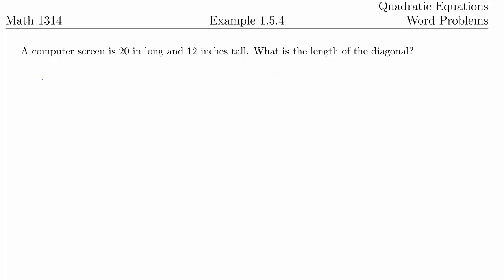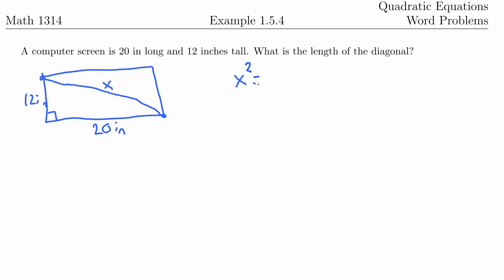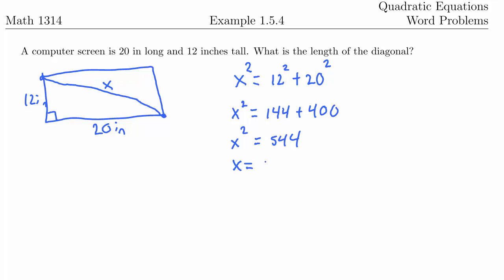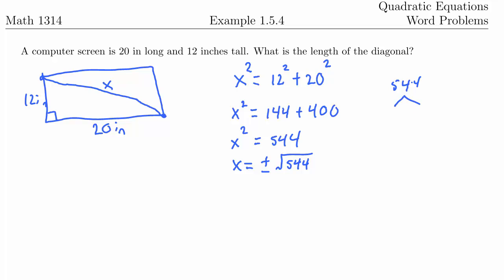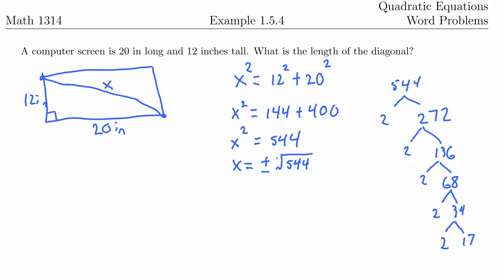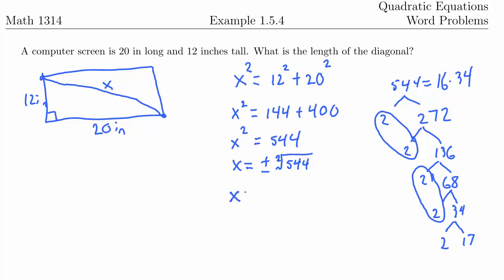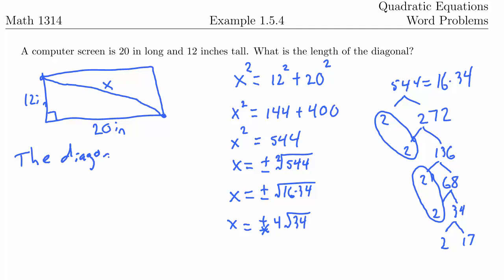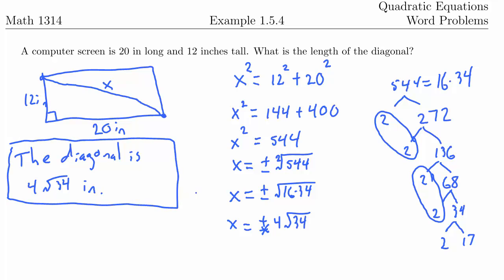1.5.4: Word Problems: Quadratic Equations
This is the fourth word problem example in section 5.